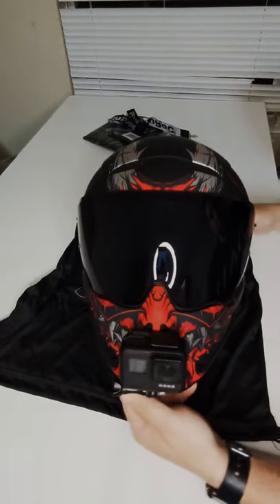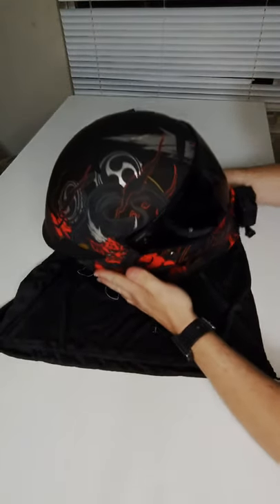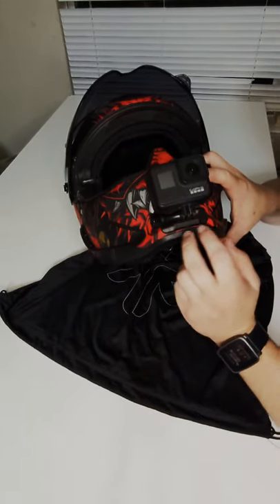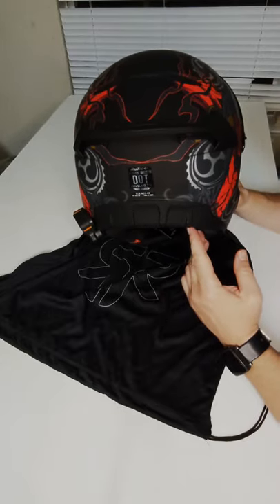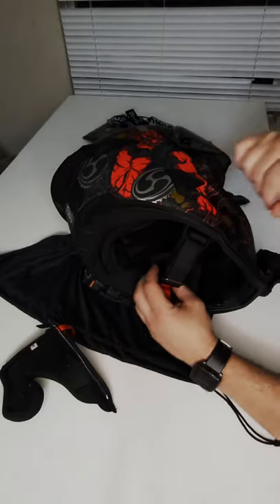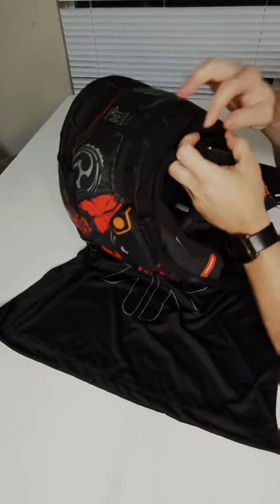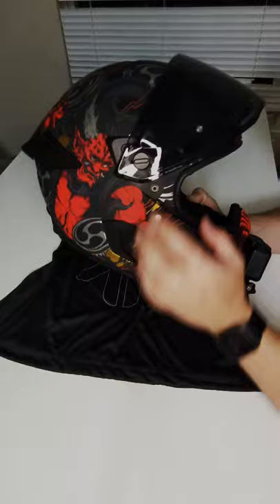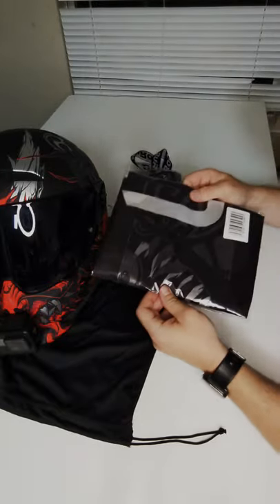Ruroc Atlas 3.0 short term review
Short term unbiased review of my new Ruroc Atlas 3.0 after a full week of a 45 min commute to work. My normal route has back roads, city streets, and freeway.

I'm am not a professional, and not being paid for this review. just trying to inform anyone looking to buy the new 3.0. Tried to make the audio a little better but it's just the mic on my phone.

Please let me know if there's anything specific you want info on and I'll do my best to add it for my next video about it